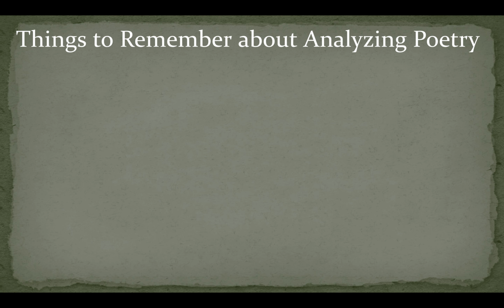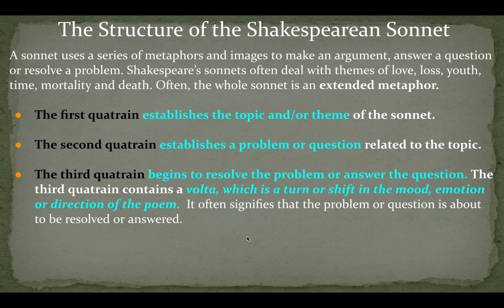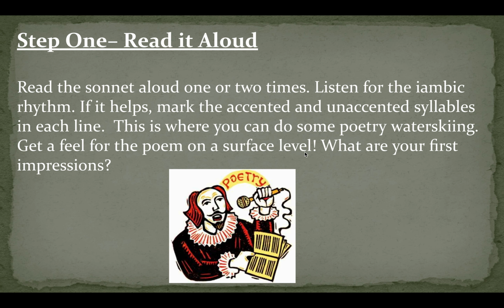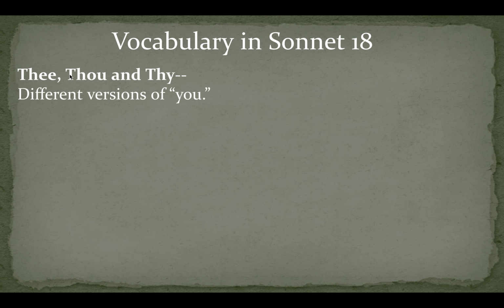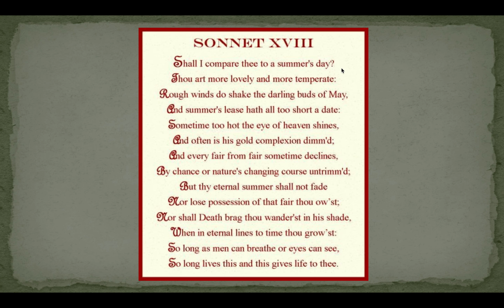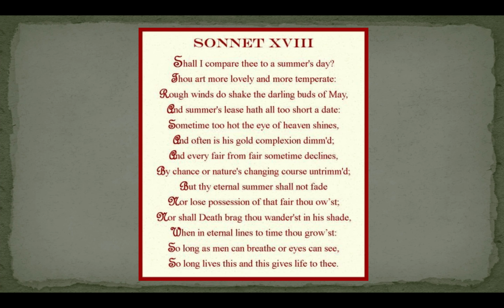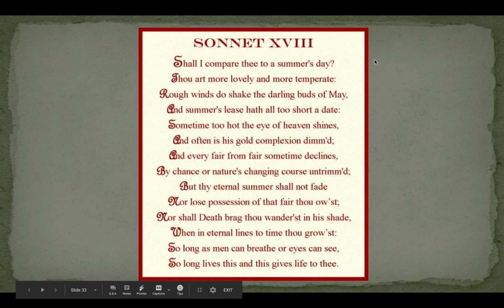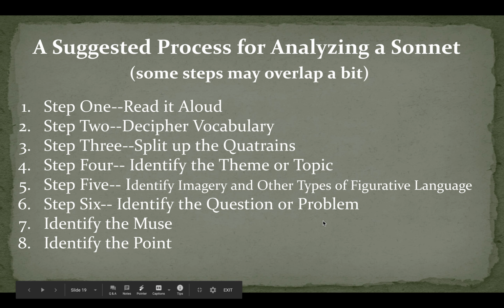How to Analyze a Shakespearean Sonnet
This is a how to video for English 9C that explains how to analyze a sonnet.  It is the second in a series.